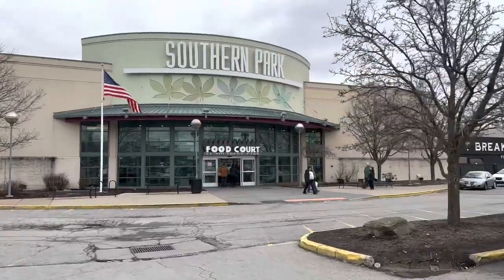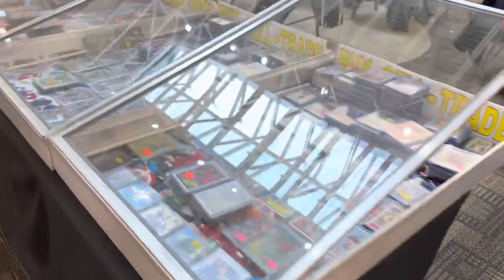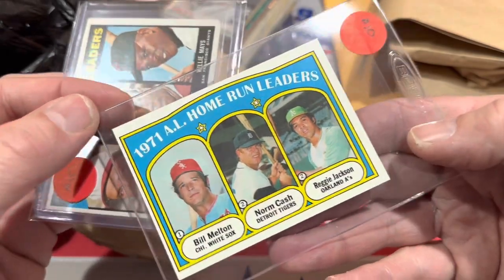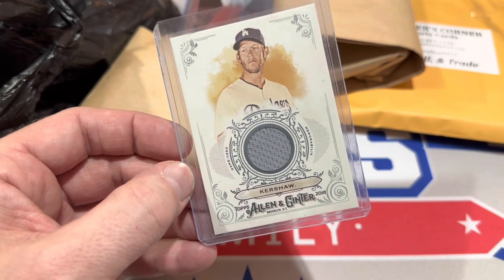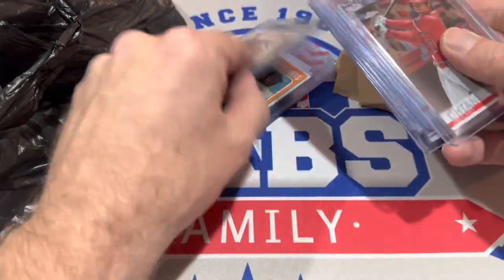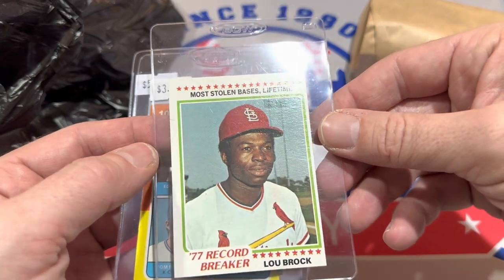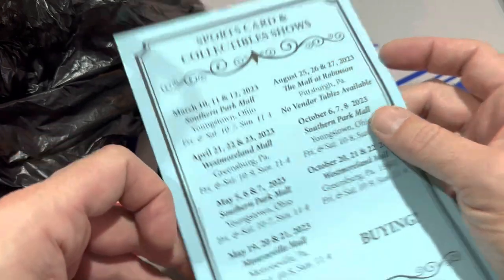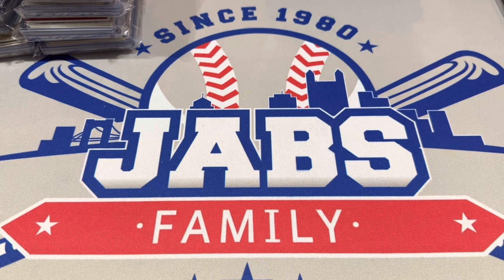I GOT A GREAT HAUL OF BASEBALL CARDS FOR $200 AT THE BASEBALL CARD SHOW!